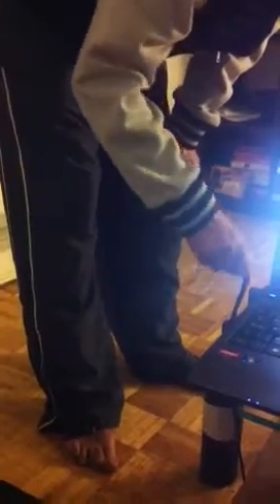Ethiopian opens a wine bottle in a wrong way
Ethiopia wine opener